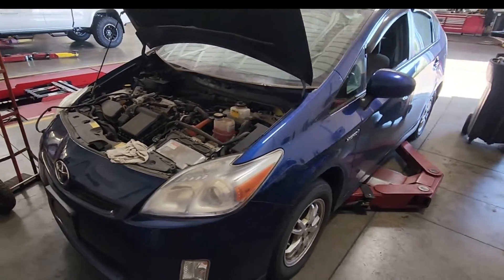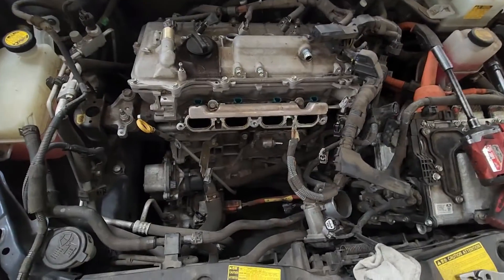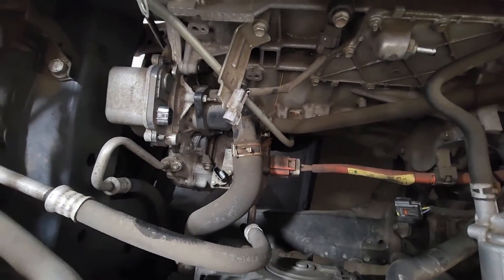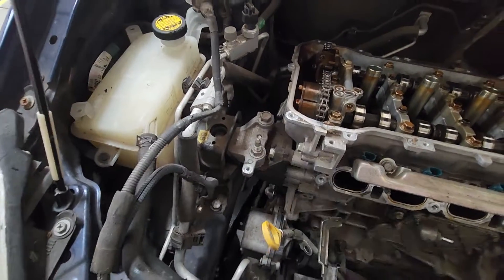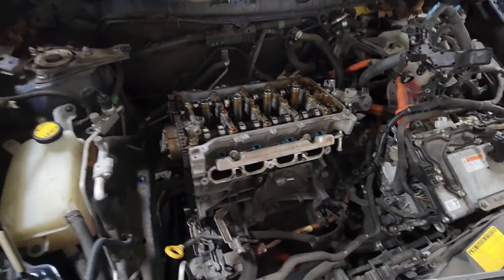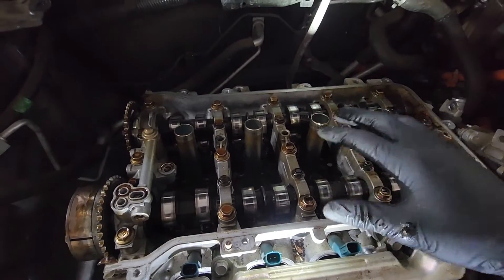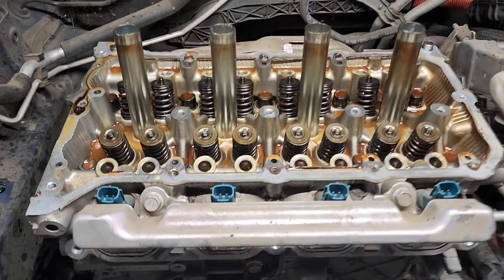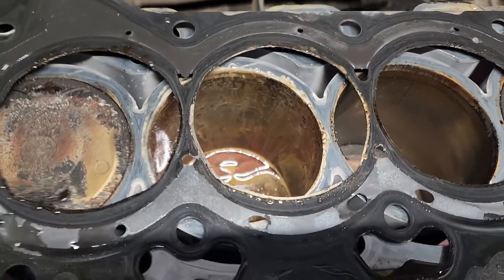How to remove a Toyota Prius cylinder head (head gasket replacement)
This Toyota Prius needs a new head gasket due to a misfire on cylinder #2. Coolant was leaking into the cylinder by the head gasket. In this video, I go over the steps to remove a Prius cylinder head.

Recommended tools:
Milwaukee impact
Milwaukee electric ratchet
IR air impact
Box end wrench
Socket set
Screw drivers
Head bolt socket
Torque wrench
coolant funnel

Parts:
Head gasket

Previous video

00:00-Intro and safe vehicle
01:25-Remove intake
02:25-Remove valve cover and exhaust
04:00-Disconect thermostat housing
05:10-Set timing and remove motor mount
06:52-Remove tensioner and timing cover
08:45-Remove chain and cam tower
12:10-Remove lifters and rollers
13:12-Remove head bolts
14:52-Inspect head gasket

If you are feeling generous, a donation will help me to get the equipment I need to make better quality videos.